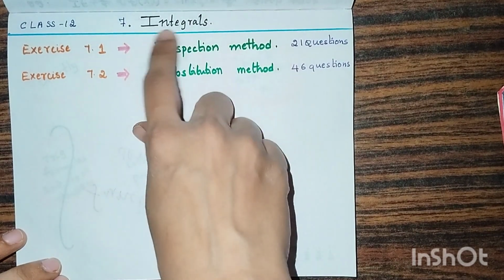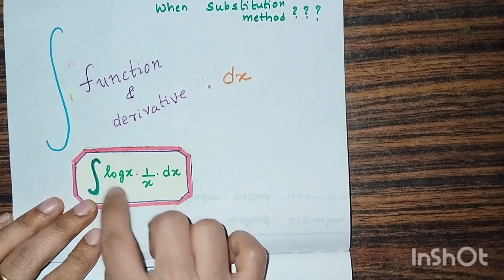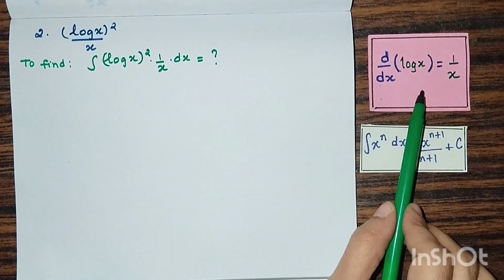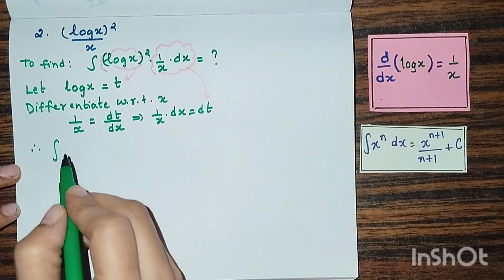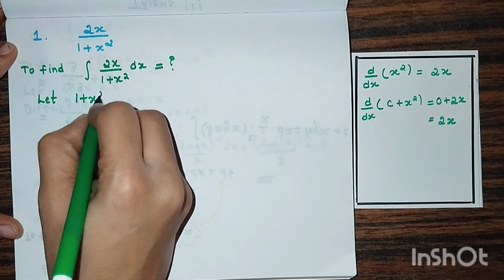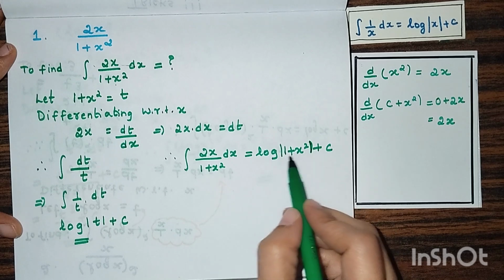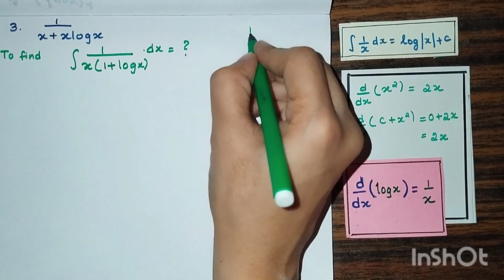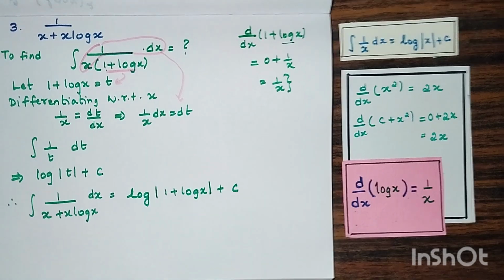class 12 | Maths | Integrals -5 | Exercise 7.2 | Find the integral | substitution method l Q1-Q3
the introduction to substitution method and we have solved the first three questions from exercise 7.2
Clearly, I have explained when to apply the substitution method and how to apply the substitution method in detail.
This helps those students who  feel difficult in understanding integrals and especially substitution method.